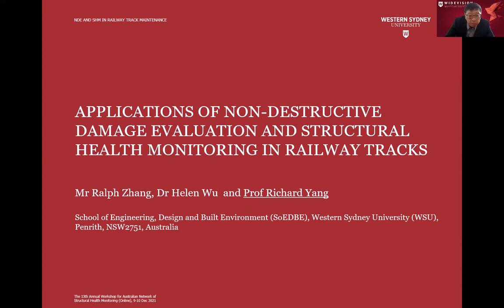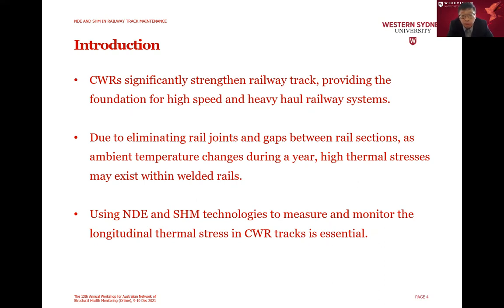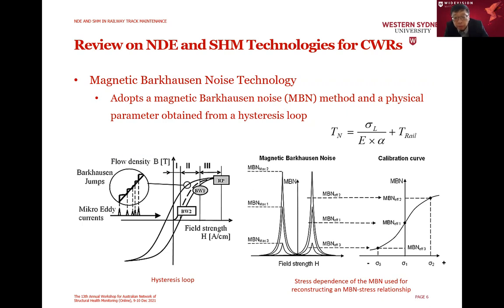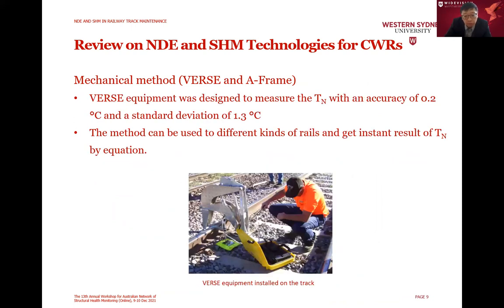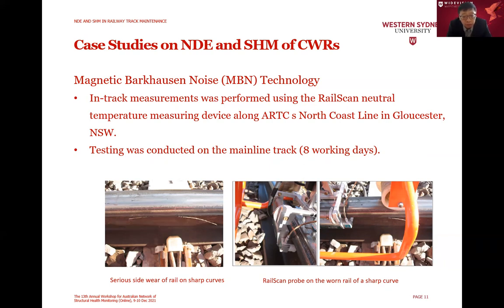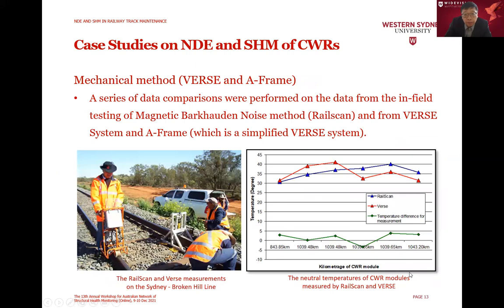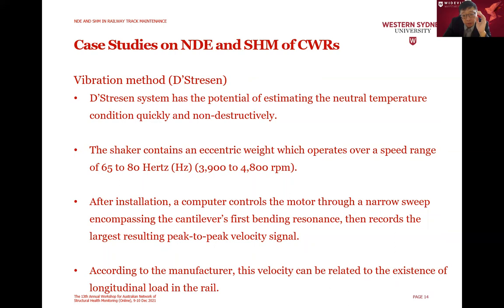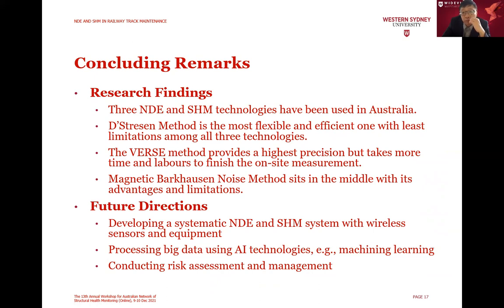13 ANSHM Workshop (by Richard Yang)